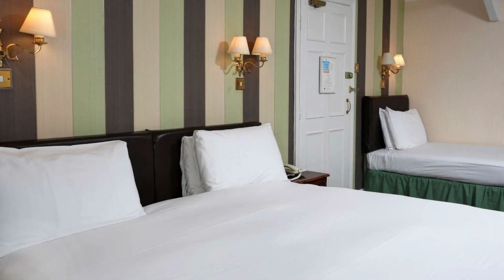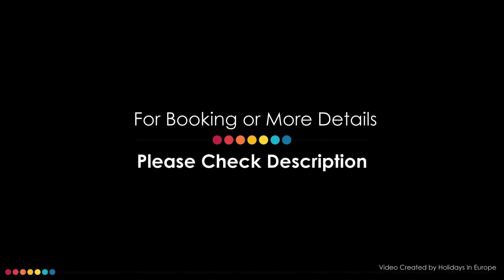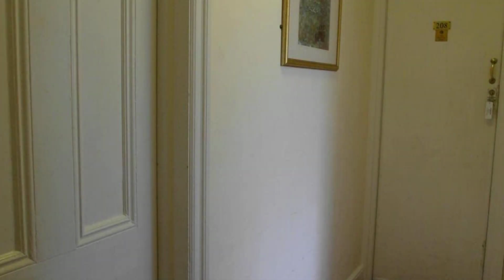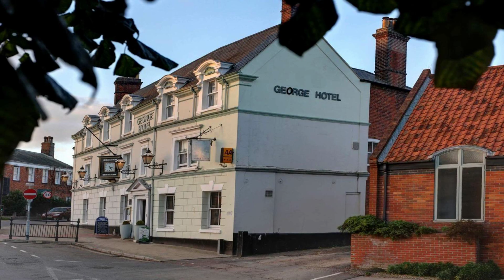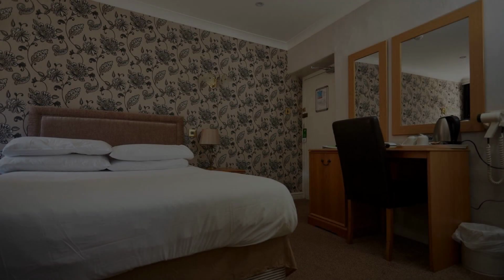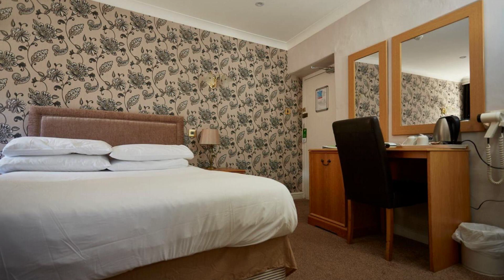Best Western The George Hotel, Swaffham, UK | Holidays In Europe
Best Western The George Hotel, Swaffham, UK
👉 Star Category: ⭐⭐⭐
👉 Property Type: Hotel
About Property:
The Best Western George Hotel, located in Swaffham is a charmingly restored 17th-century coaching inn. With a Georgian facade and a complimentary modern bedroom wing.

We are situated in a charming market town within easy reach of Norfolk's top attractions. We will extend a warm welcome to all travellers and are proud of our fine restaurant, serving ...
🏣 Hotel Address: Station St, Swaffham, PE37 7LJ, United Kingdom
🤝 Languages Spoken: English
Hotel Area info:
📢 Swaffham Recreation Ground - 1 km
📢 Castle Acre Castle - 6 km
📢 Goose Green - 9 km
📢 Ashill Recreation Ground - 9 km
📢 West Acre Gardens - 11 km
📢 Bradenham Green - 11 km
📢 Mileham Recreation Ground - 17 km
📢 Dereham - 19 km
📢 RAF Marham - 9 km
📢 RAF Lakenheath - 28 km
📢 Norwich International Airport - 45 km
📢 Swaffham Kebab House - 50 m
📢 The Swaffham Cafe - 100 m
📢 Hong Kong House Chinese-Takeaway - 100 m
Hotel Facilities:
📌 Designated smoking area
📌 Non-smoking throughout
📌 Heating
📌 Family rooms
📌 Non-smoking rooms
📌 Golf course (within 3 km)
📌 Daily housekeeping
📌 Luggage storage
📌 Wake-up service
📌 Fax/photocopying
📌 Packed lunches
📌 24-hour front desk
📌 Meeting/banquet facilities
📌 Room service
📌 Toilet paper
📌 Hairdryer
📌 Fruits
📌 Wine/champagne
📌 Kid meals
📌 Bar
📌 Restaurant
📌 Internet services
📌 Outdoor furniture
📌 Sun terrace
📌 Terrace
📌 Desk
📌 Parking
📌 Invoice provided
📌 CCTV in common areas
📌 Smoke alarms
Hotel Room Type:
🚪🛏️ Standard Single Room
🚪🛏️ Standard Double Room
🚪🛏️ Standard Twin Room
🚪🛏️ Cozy Double Room - Non-Smoking
🚪🛏️ Family Room with Double and Two Single Beds
🚪🛏️ Superior King Room with View
Audio Credit:
🎸 Artist: Aaron Kenny
🔊 Track Title: Fiesta de la Vida
Query For:
🔷 Best Western The George Hotel - Swaffham
🔷 Best Western The George Hotel - Swaffham Rooms
🔷 Best Western The George Hotel - Swaffham Deals
🔷 Best Western The George Hotel - Swaffham Address
🔷 Best Western The George Hotel - Swaffham Reviews
🔷 Best Western The George Hotel - Swaffham Offer
🔷 Best Western The George Hotel - Swaffham Video
🔷 Best Western The George Hotel - Swaffham Amenities